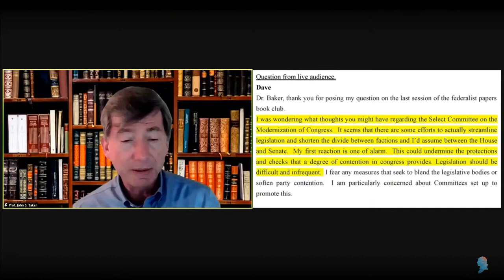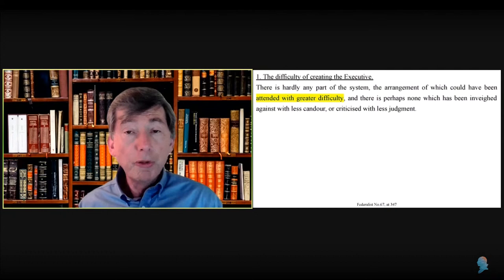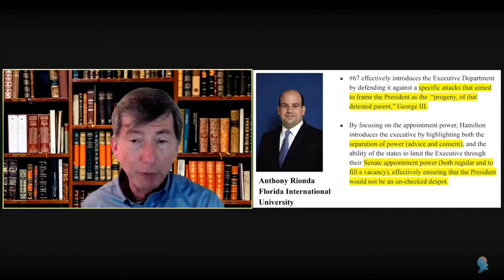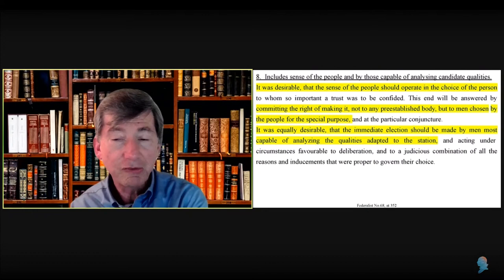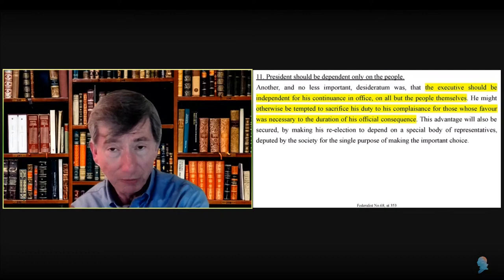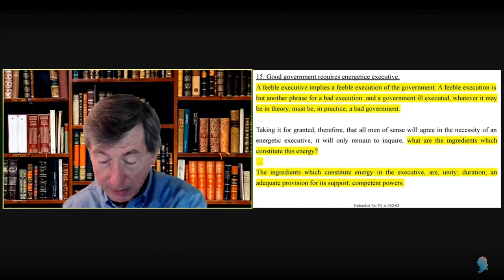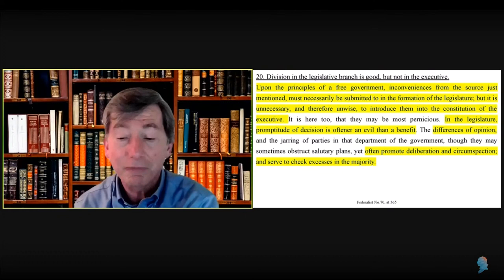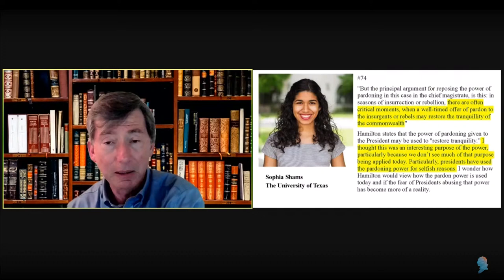Federalist #67, 68, 70, and 74 (The President)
Federalist Papers Book Club will run weekly on Tuesday evenings for 10 one-hour sessions, beginning January 26th at 8:00 p.m. Eastern.

The recommended edition of The Federalist is edited by Carey and McClellan, published by Liberty Fund. It comes in paper and online versions.

The Federalist by Publius (AKA Madison, Hamilton, and Jay) contains 85 essays. The recommended reading pace is 9 to 10 essays per week. The sessions will focus only on selected essays, however. These essays are not evenly distributed, as you will see from the schedule below.

For a number of the essays, we will consider less of the text than in other essays such as #9, 10, 23, 39, 47, 48, 51, and 78.  Depending on the time, passing mention may be made of some of the essays assigned.